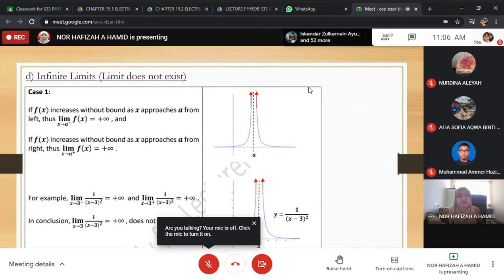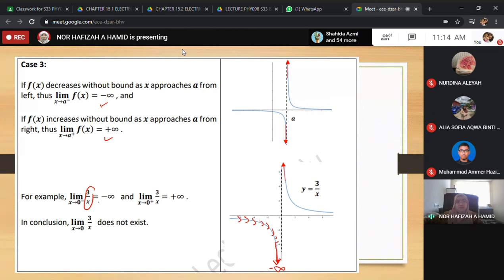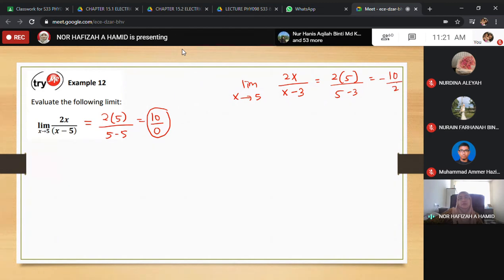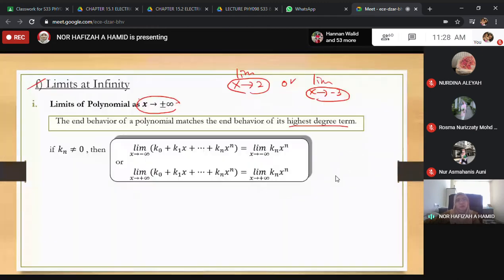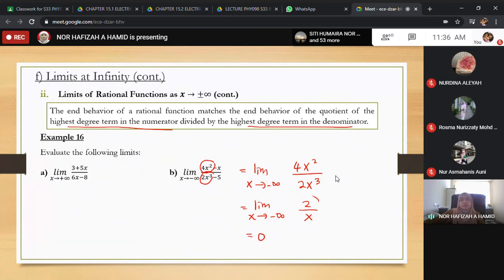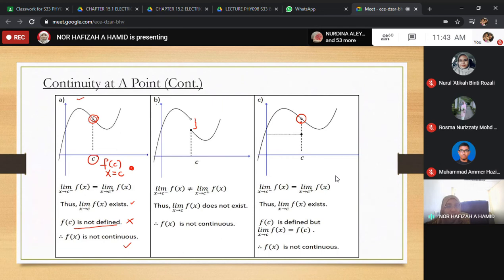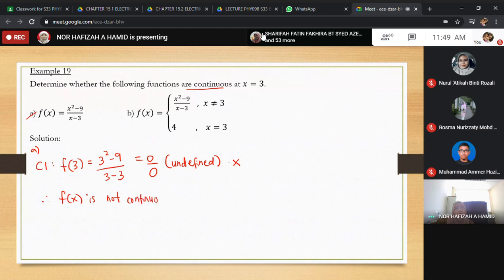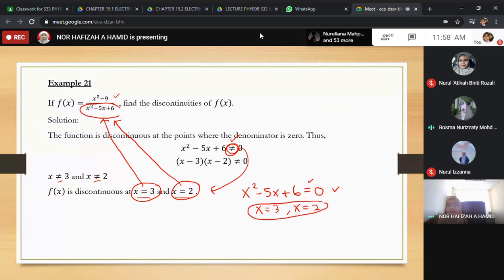Math-Chapter 1 Part 2